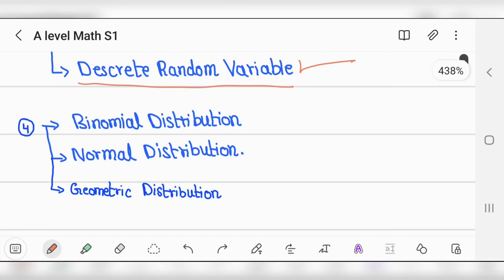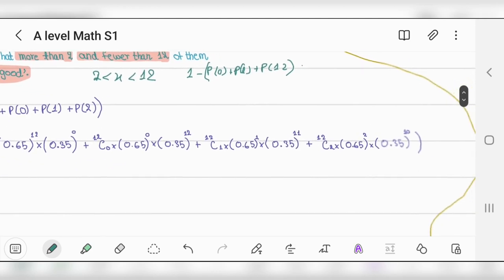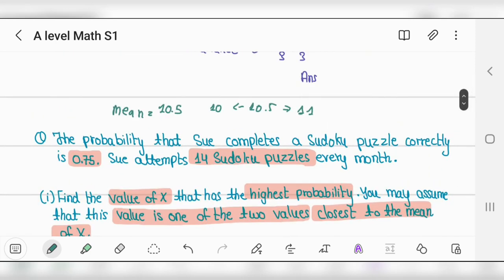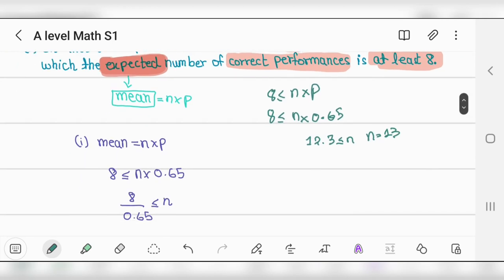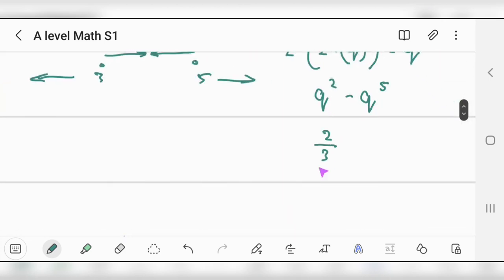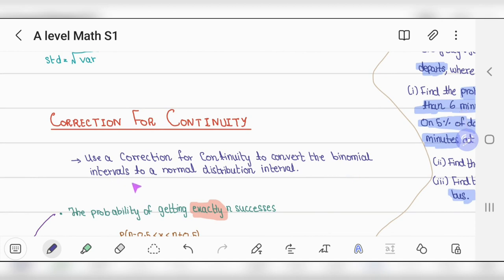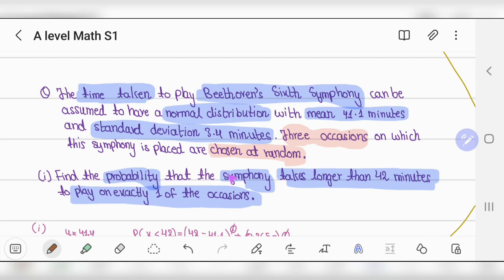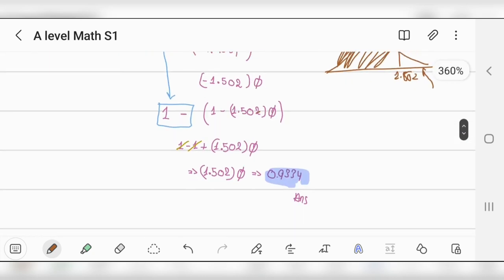A level Math S1 (9709)||Ch#4 Binomial,Geomtric And Normal Distribution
00:00 Binomial Distribution
47:07 Geometric Distribution
01:02:55 Normal Distribution

For a demo check this.

If interested then inbox.
Payment through easy paisa.
or Bank transfer.
1000Rs for whole notes included(Pakistani only)
10$ for whole notes included(other Countries)